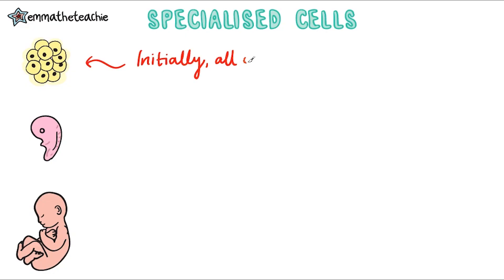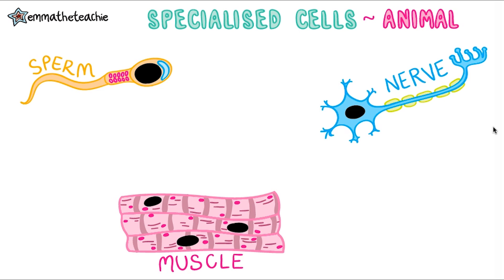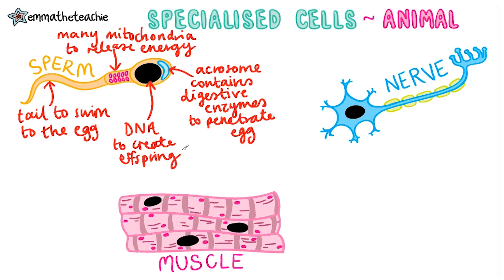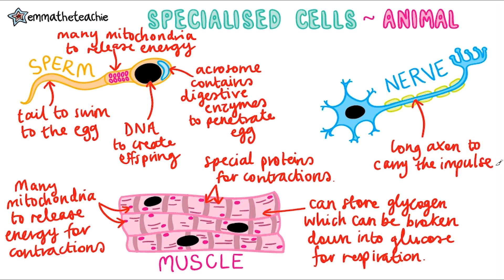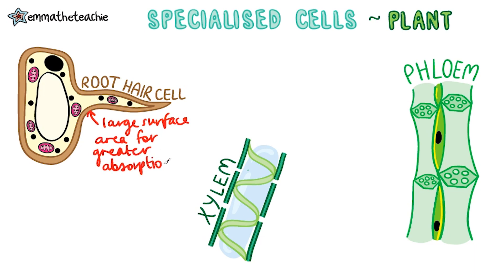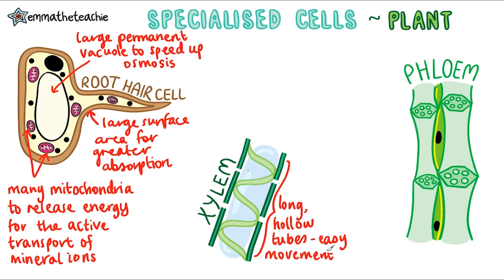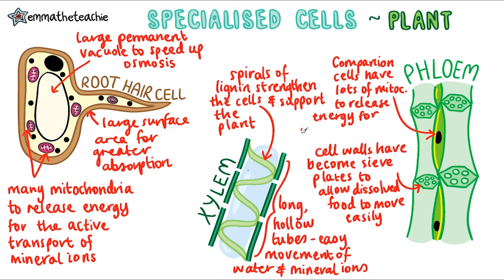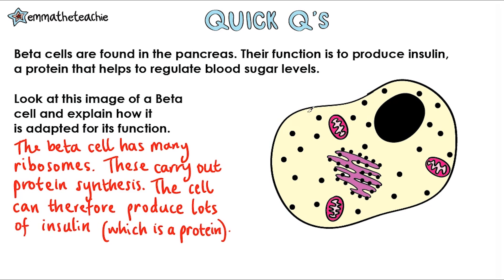SPECIALISED CELLS GCSE Biology 9-1 | Combined Sci (Revision & Questions)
Today we’re looking at six examples of specialised cells! You need to be able to explain the adaptations of these.

We’ll start with specialised animal cells, covering sperm, nerve and muscle cells.

Then we’ll cover specialised plant cells: root hair cell, xylem and phloem cells.

I hope it helps you understand this topic a little better, let me know if you enjoyed it and what else you’d like to see from me!